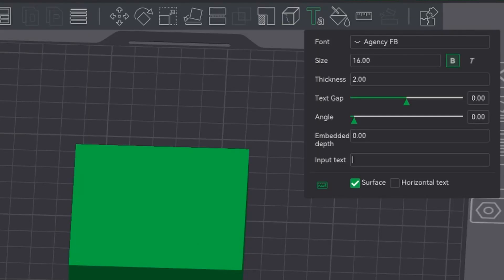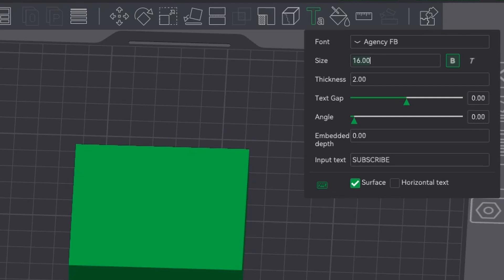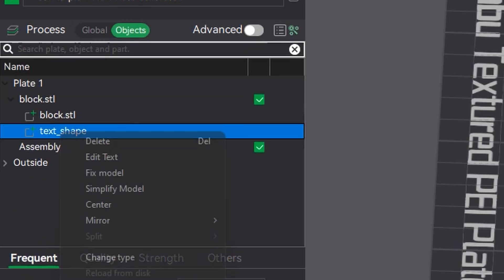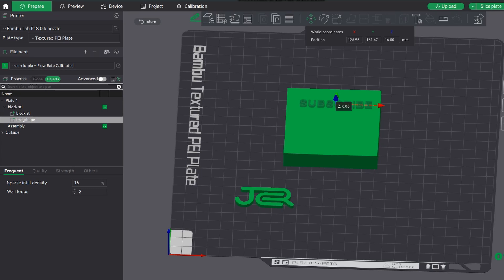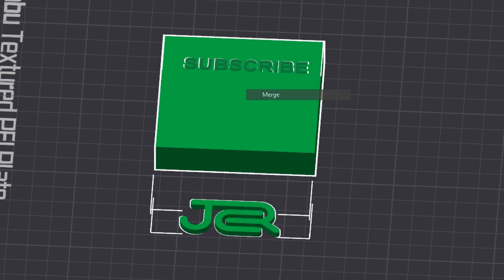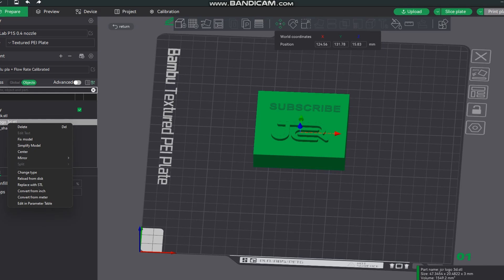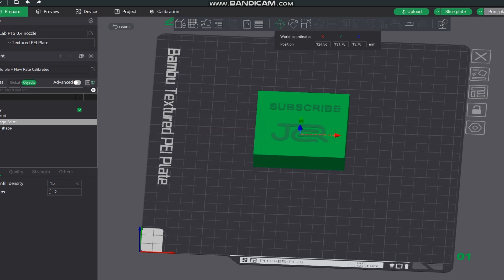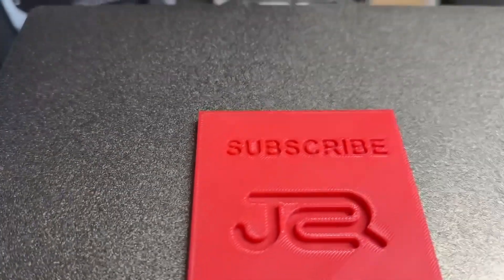How to Emboss/ Sunken text and objects in Bambu Studio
how to sink in/emboss text into other objects in Bambu studio

this is a super helpful feature and one that a lot of people have requested a video on recently!

bambustudio bambulabs bambup1s Bambu a1Bambu p1pBambu x1c3d printed projects3d printingbambu studio slicer tutorial